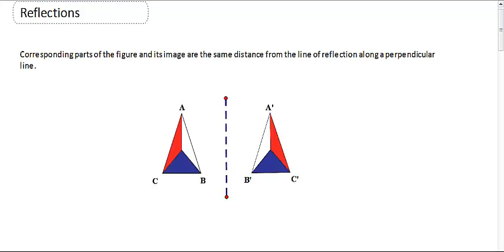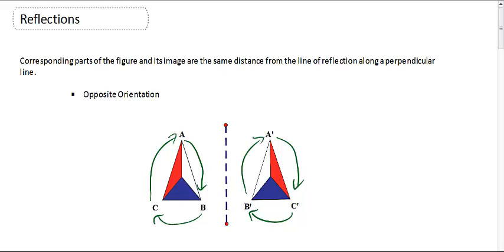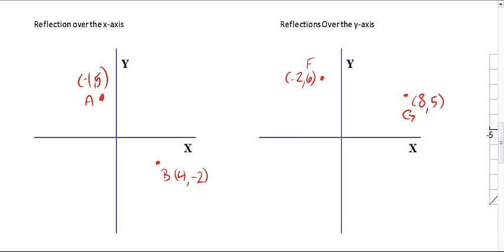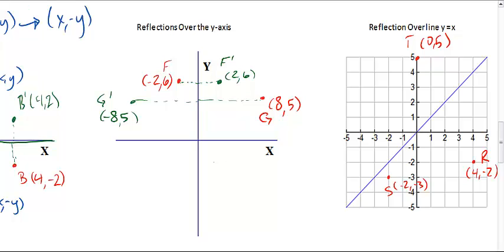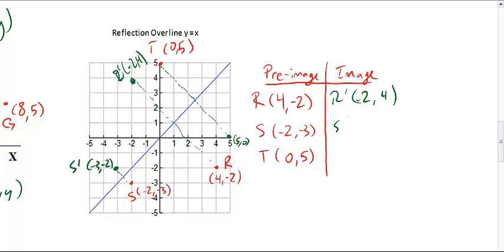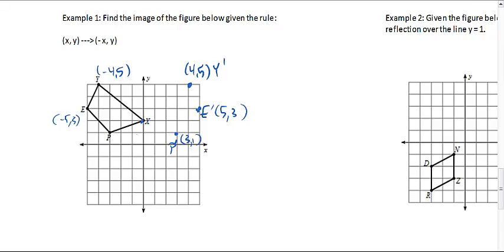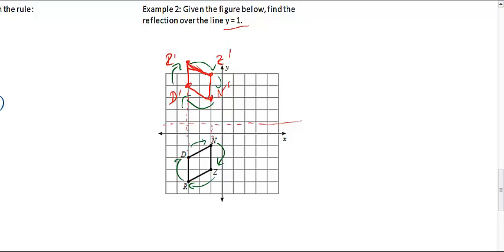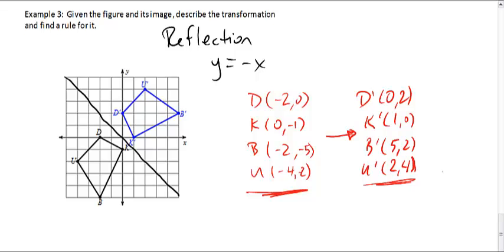Reflections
We define reflections of geometrical figures and introduce the idea of reflections in the coordinate plane.  We will also learn the algebraic rules of some basic reflections.